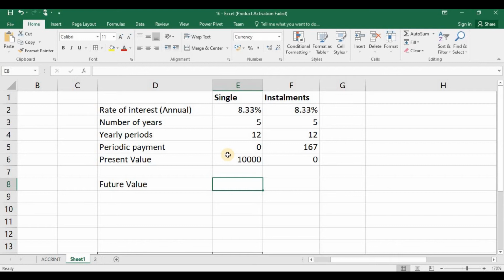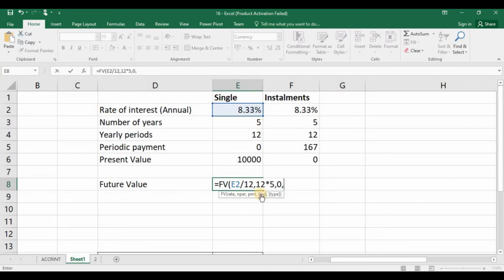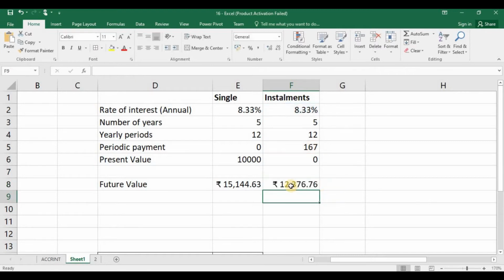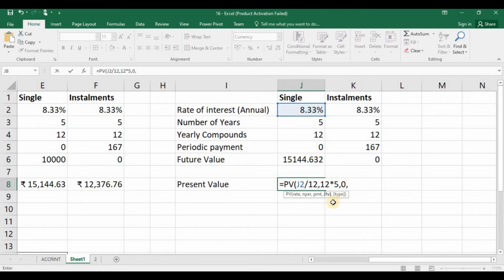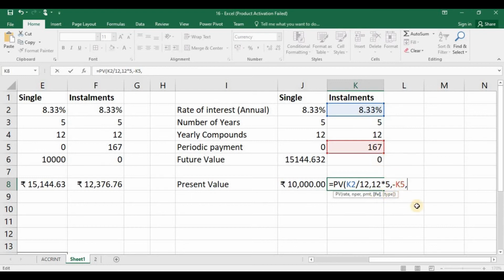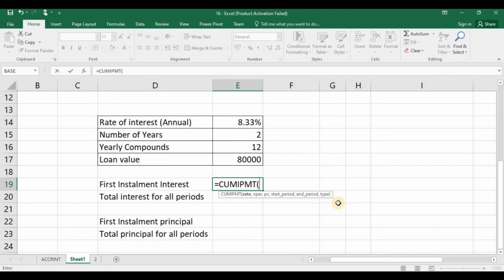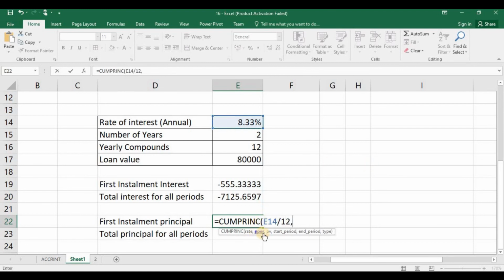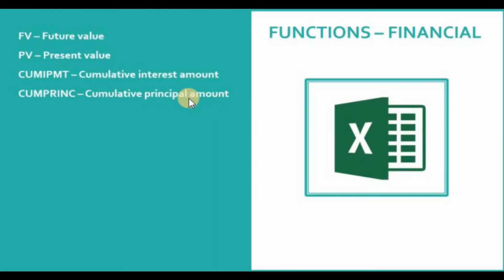Excel Training 16 -Financial Functions Future Value, Present Value, Cumipmt, Cumprinc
In this excel tutorial you can learn how to calculate EMI on loan, cumulative interest amount, Future value of investment, present value of interest. For this we use finance functions or formulas like FV, PV, CUMIPMT, CUMPRINC...
How to calculate EMI in excel using formulas.
how to calculate the interest amount on loan.
Future value of investment, present value of investment.
How to calculate cumulative interest on loan amount.